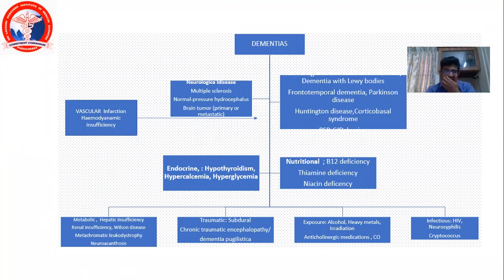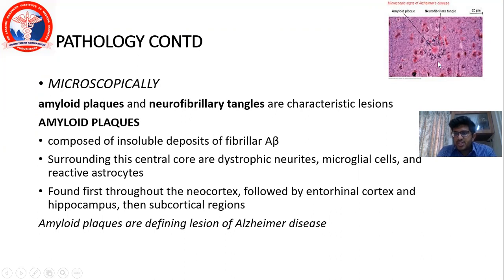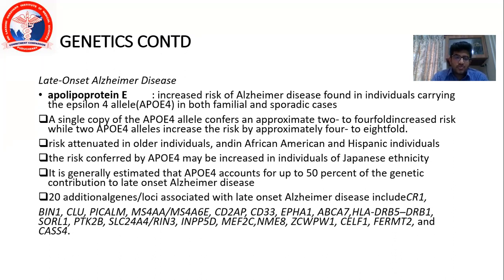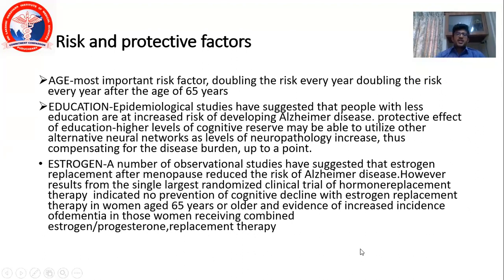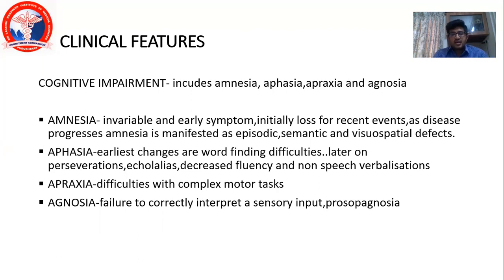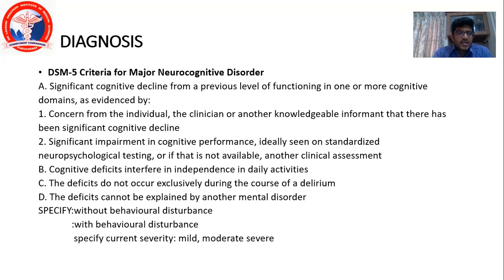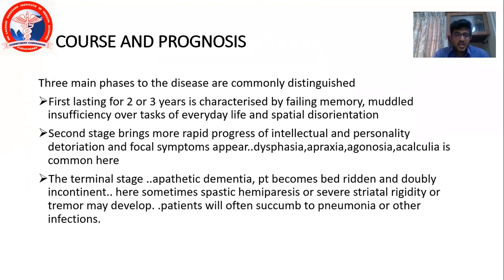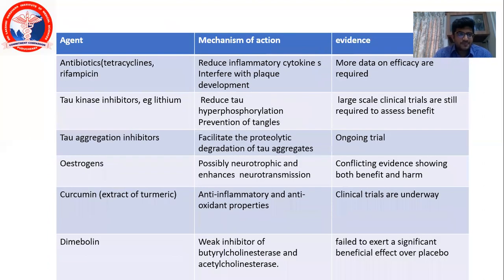Dementia Classification and Alzheimer's - Dr. Rohit